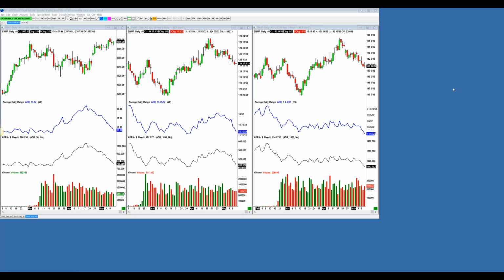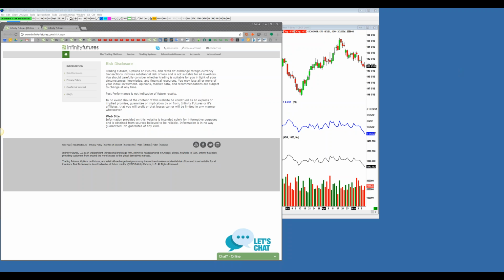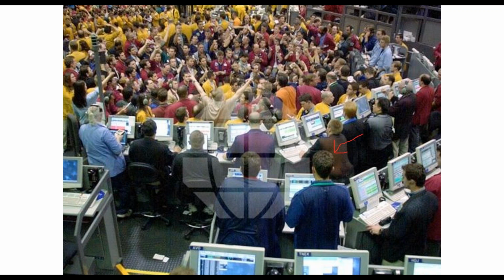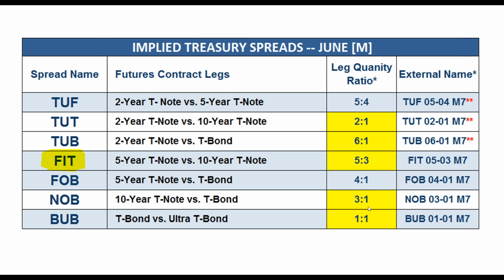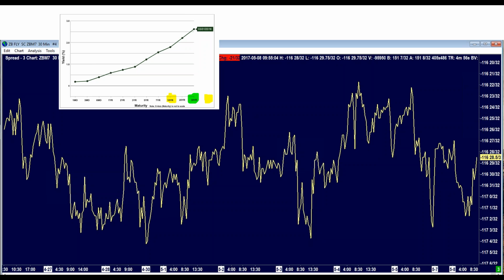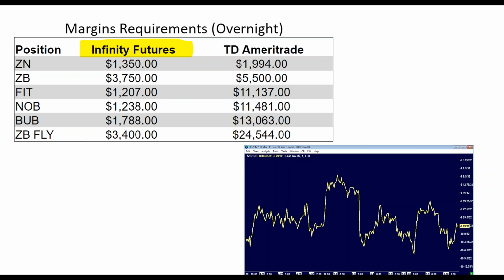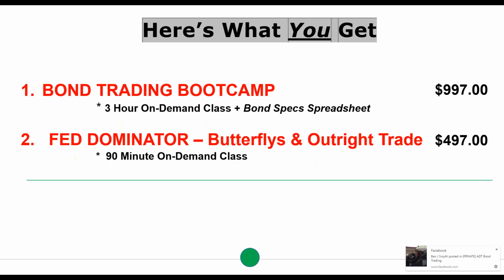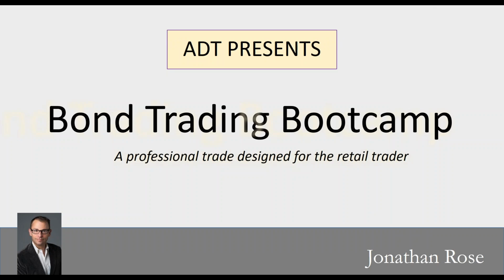Active Day Trader/Jonathan Rose: Bond Trading Bootcamp - Recorded May 10th, 2017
Join veteran Bond Futures trader, Jonathan Rose, as he explains how traders and investors can be better prepared to attempt to take advantage of the recent rise in Interest Rates and understand the "Bond Puzzle". During this free presentation, Jonathan will walk you through how to analyze bonds by comparing each point of the yield curve to determine which Bonds are 'cheap' and which bonds are 'expensive'.

This informative presentation will cover how to properly analyze the liquid futures on the Treasury Curve: 2yr (/ZT), 5yr (/ZF), 10yr (/ZN), 30yr (/ZB), Ultra (/UB)

Infinity Futures and the third party educators mentioned herein are separate, unaffiliated companies. Infinity Futures is not responsible for the services and products offered by these third party educators.